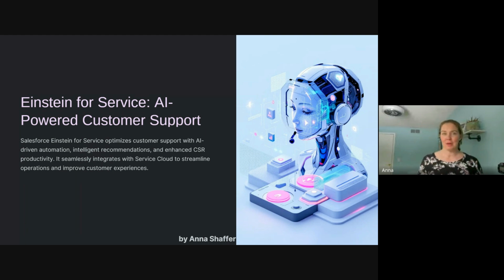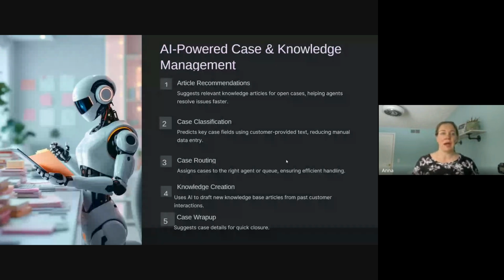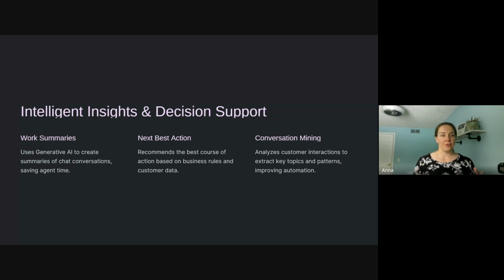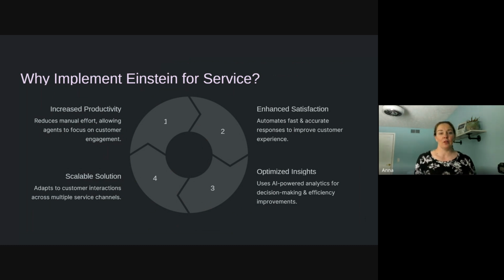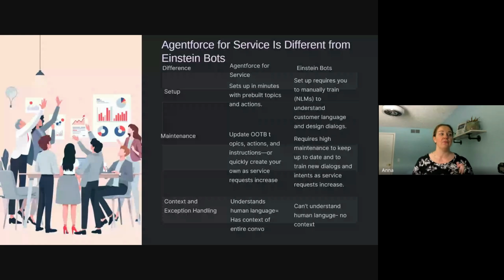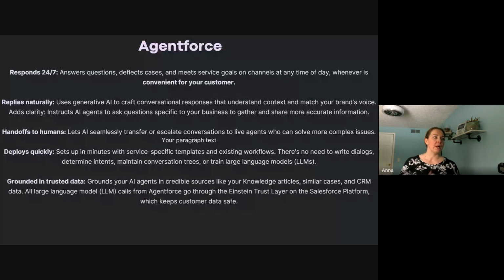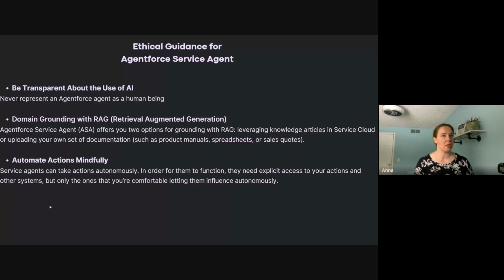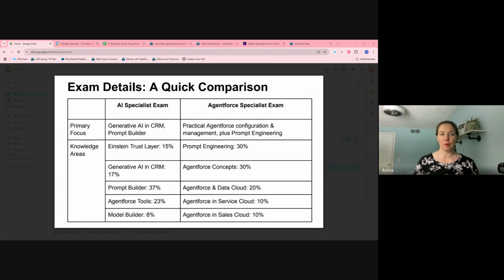Salesforce Agentforce Study Group | Agentforce for Service - Week 5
Join Anna Shaffer, co-leader of the Akron, OH Women in Tech Salesforce community group, 10x Salesforce certified and Chief Product Officer at b atomic, as she breaks down Einstein for Service and Agentforce in CRM applications. Learn how AI-driven solutions are transforming customer service experiences and the key differences between traditional Einstein bots and the new Agentforce framework.

In this session, you'll learn about:
• Einstein for Service overview and benefits
• AI Case and Knowledge Management tools
• Conversational AI and automation capabilities
• Intelligent insights and analytics
• Comparison between Einstein Bots and Agentforce for Service
• Real-world implementation scenarios

This is part of our ongoing Agentforce Specialist Certification study series led by women supporting each other through the certification journey.

Timestamps:
00:00 - Introduction and welcome
00:45 - Einstein for Service overview
01:30 - AI Case and Knowledge Management
03:00 - Conversational AI and automation
05:00 - Intelligent insights
07:00 - Real-life implementation scenarios
10:00 - Einstein Bots vs. Agent Force comparison
15:00 - Agent Force for Service features
20:00 - Q&A session

Follow along with our study group on YouTube @TechTranslatorMeradith for weekly sessions designed to help you prepare for the Salesforce Agentforce Specialist certification.